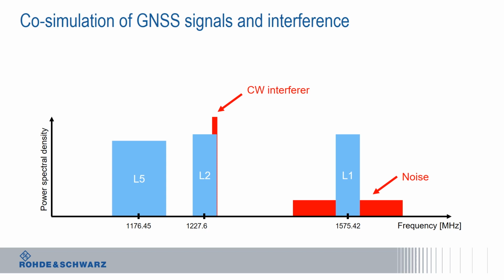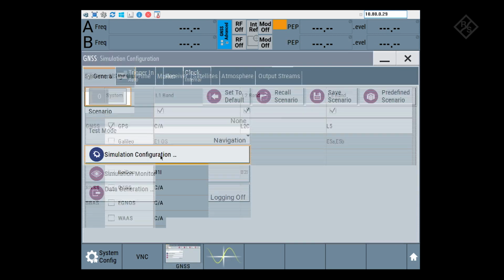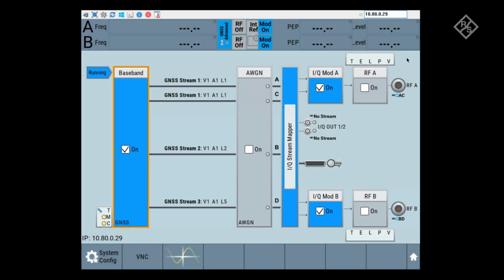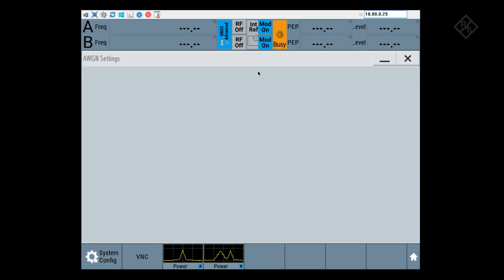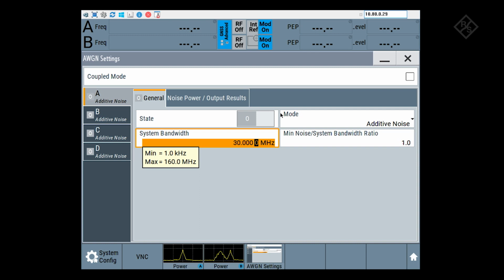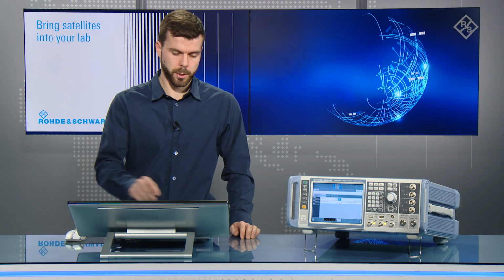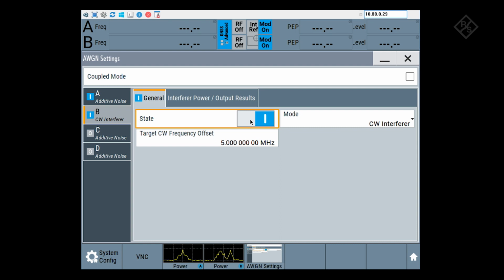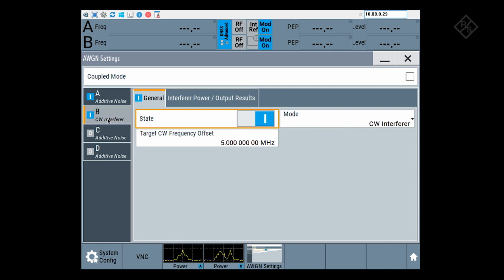High-End GNSS simulation with the R&S®SMW200A - Episode 4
Unintentional or intentional interference can significantly impair the reception of GNSS signals. This video shows how to perform multi-frequency GNSS simulations with multiple sources of interference using R&S’s high-end GNSS simulator R&S®SMW200A.